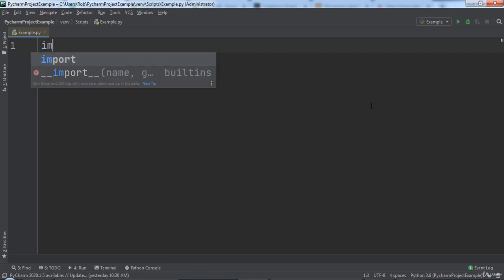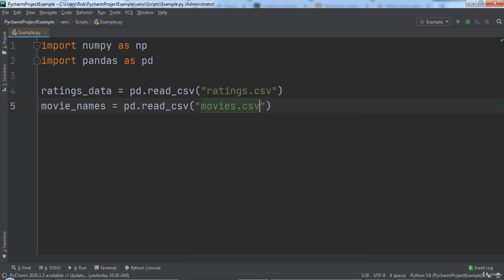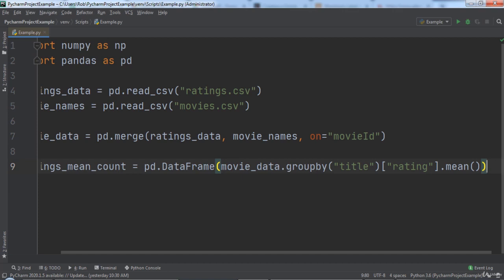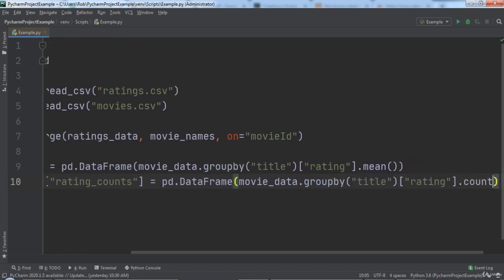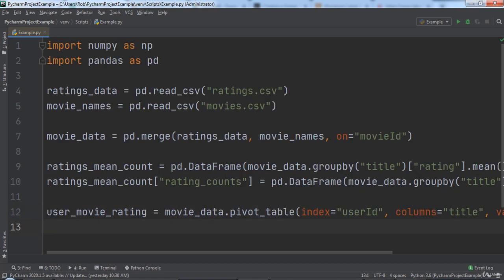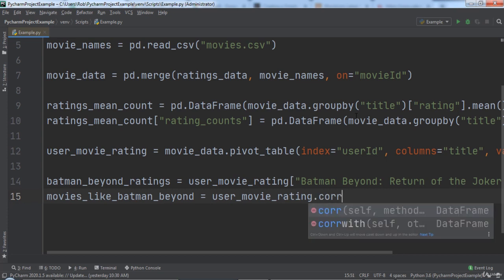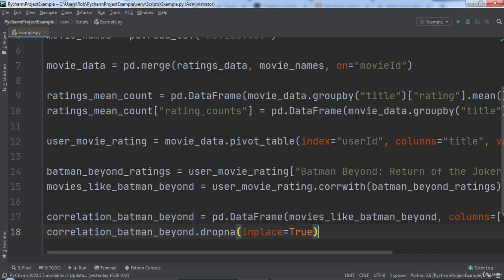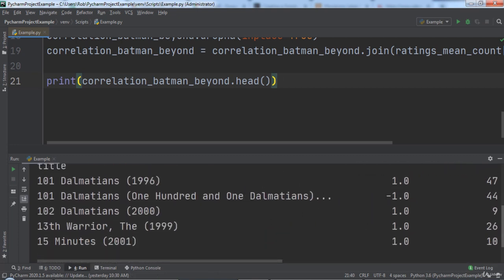6. Recommender systems